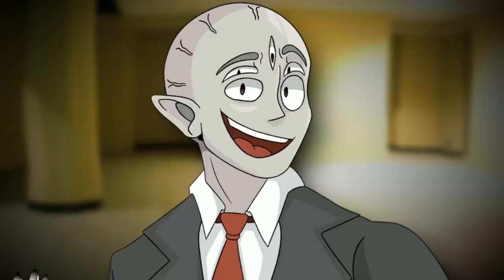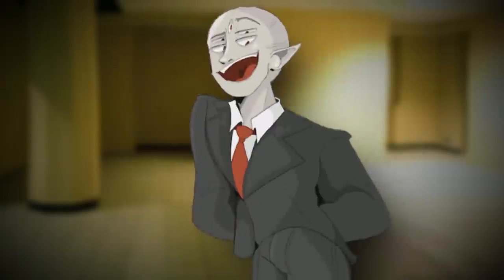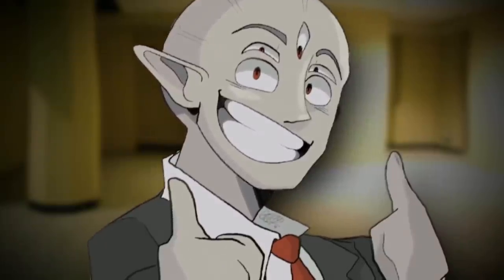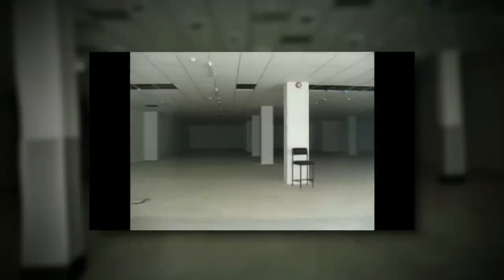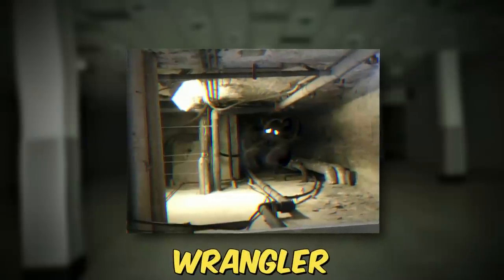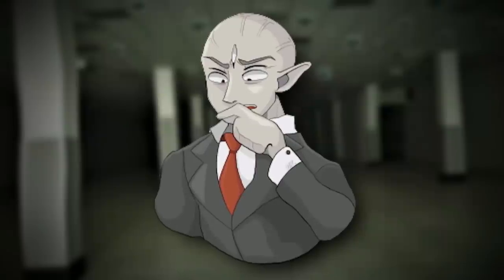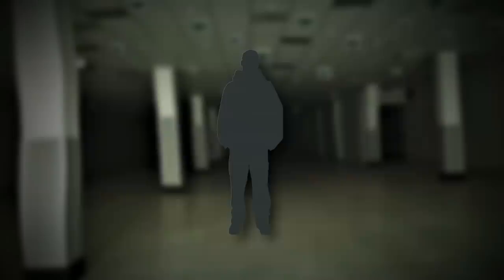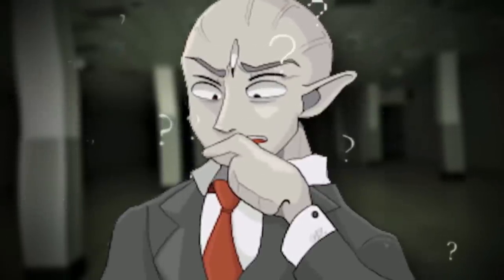Backrooms level 44 lures you to the DARKNESS...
in this video, I go over a backrooms level (level 44) that is a classic example of a creepy liminal space, hope ya enjoy!

by TheRelaxedMovement.

👽Main Channel👽@Broogli
🎮Second Channel🎮@Twoogli

Intro 0:00
Explanation 0:55
Outro 5:41

broogli, backrooms, backrooms level , backrooms level 44, backrooms dangerous level